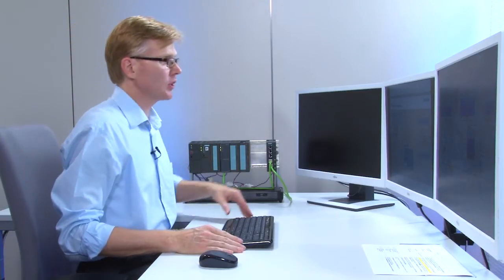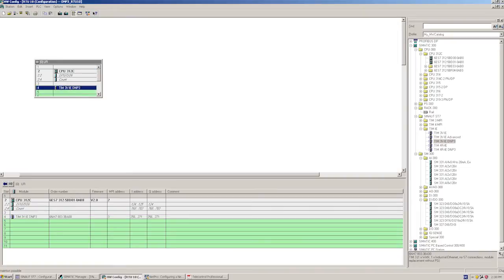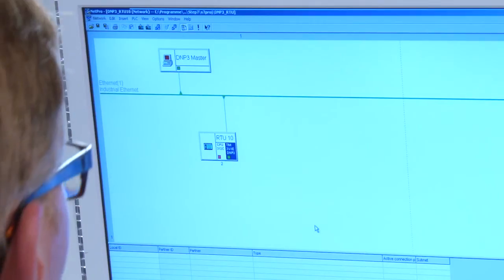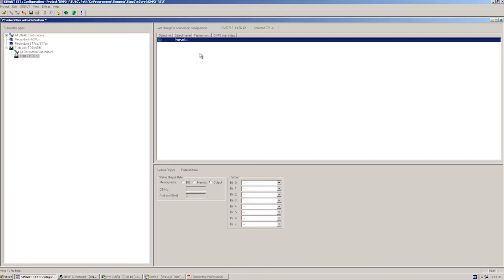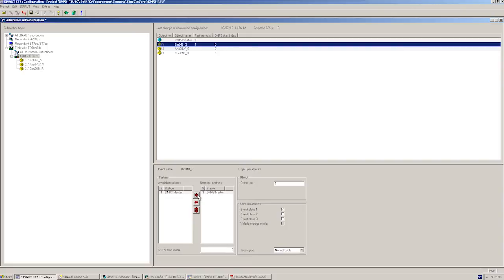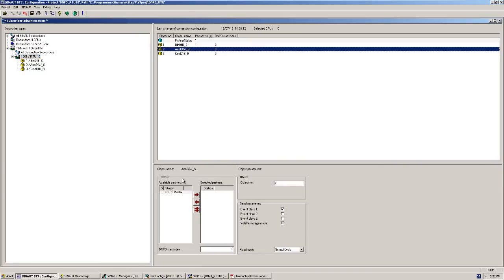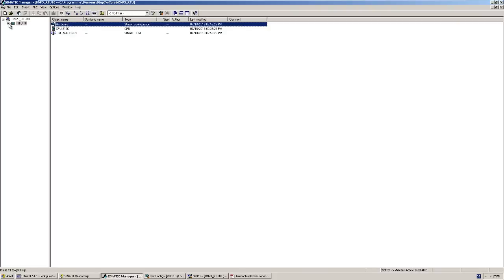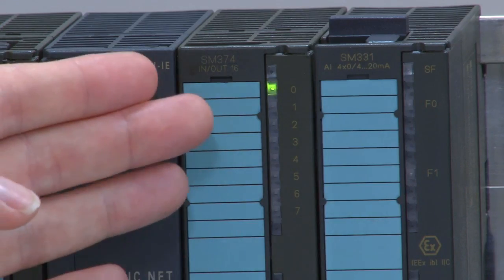Setup of a SIMATIC S7-300 with DNP3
We will show you how in just a few steps you can configure a SIMATIC S7-300 telecontrol station with the DNP3 telecontrol protocol, connect its basic functions such as alarm and command transmission to a control system, and start it up.